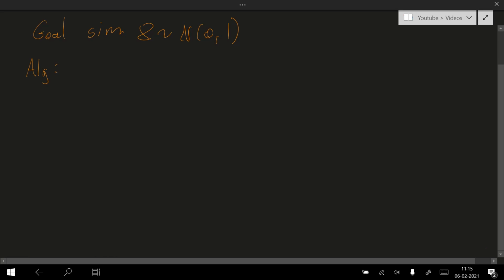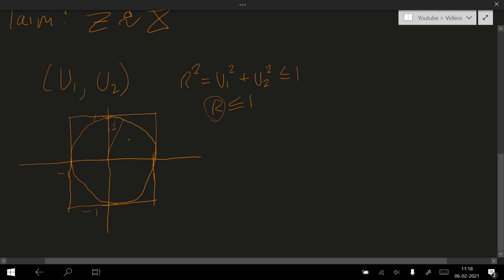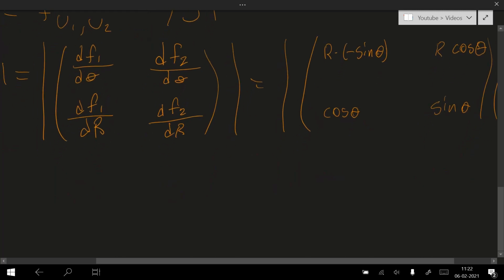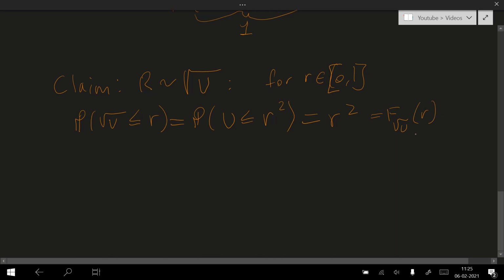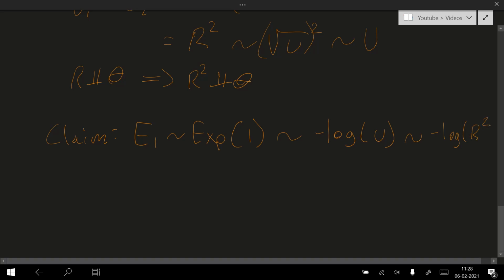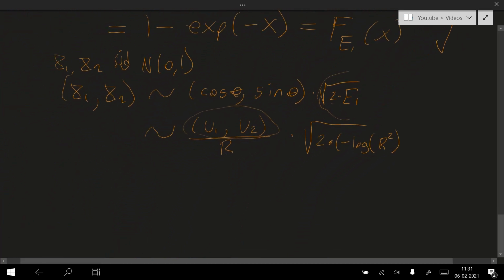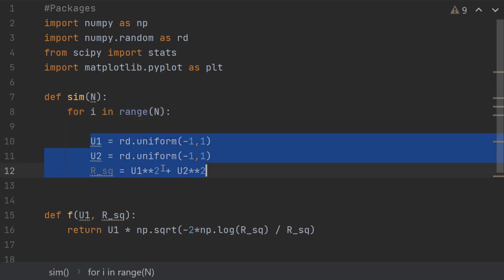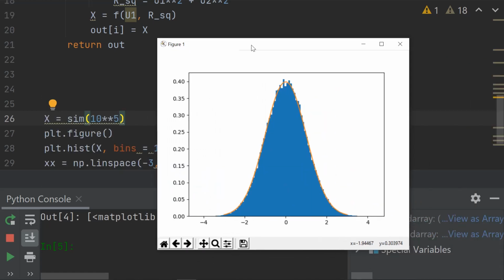Marsaglia polar method (Theory and Python implementation)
In this video I will give an in-depth explanation of how the Marsaglia method works. I recommend watching my video on the Box-Muller method since the Marsaglia method is an improvement of that.

Chapters:
00:00 Intro
00:56 Theory
18:35 Python implementation
24:08 Something wrong
25:20 Outtro